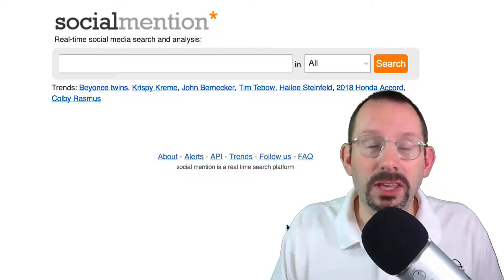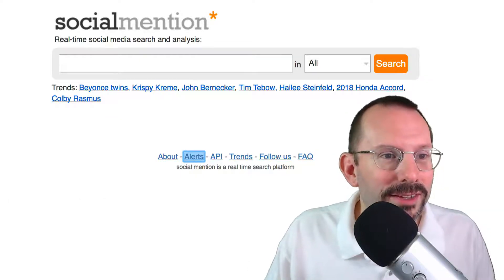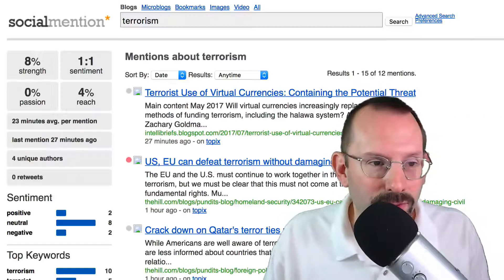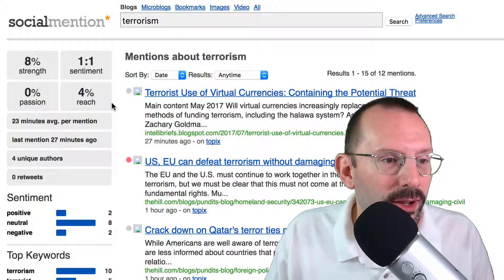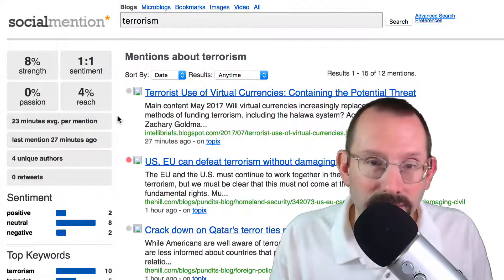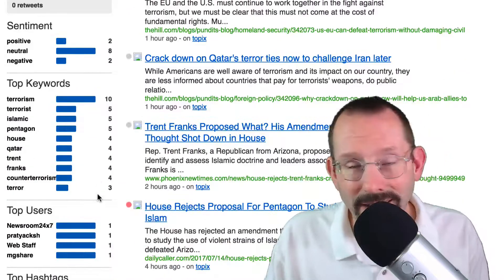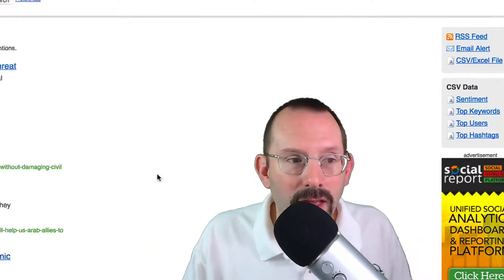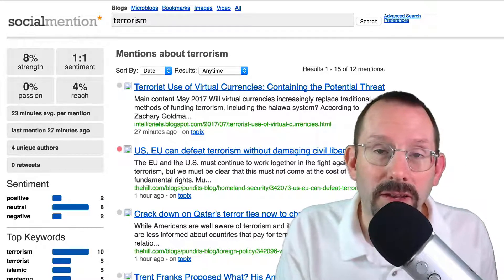Real Time Social Search Using Social Mention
Social Mention provides real time social search. The results are from a variety of sources including blogs, microblogs, video, and images.

From the results Social Mention shows 4 factors:

Strength, Sentiment, Passion, and Reach

The strength is the likelihood that the brand is being discussed in social media.

Sentiment is the ratio between mentions that are generally positive and are generally negative.

Passion is the measure of likelihood that individuals talking about your brand, doing so repeatedly.

The reach is the measure of the range of influence.

I recommend Social Mention to security professionals and marketers as a social media monitoring tool because it is super easy to use when you're finding out information that you need right away and in real or near time. There's no really hunting and pecking, what you see is what you get.

and let me know what you think.